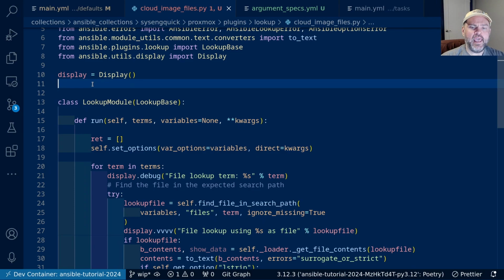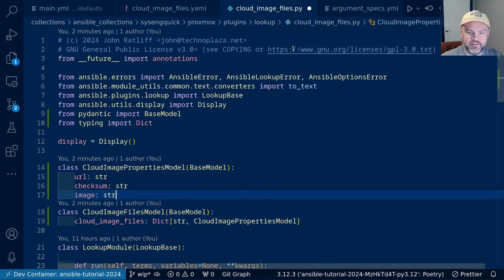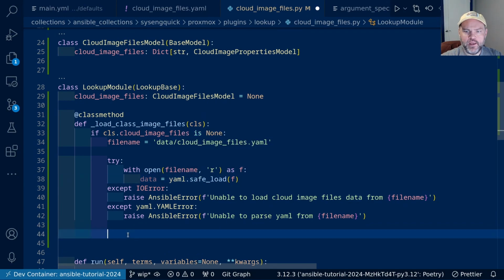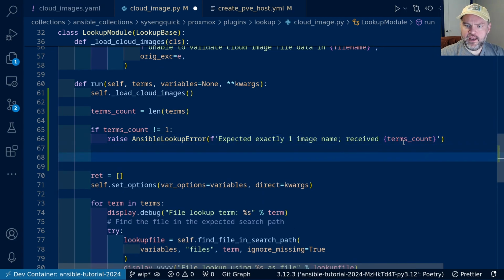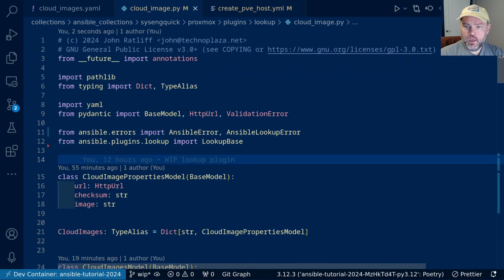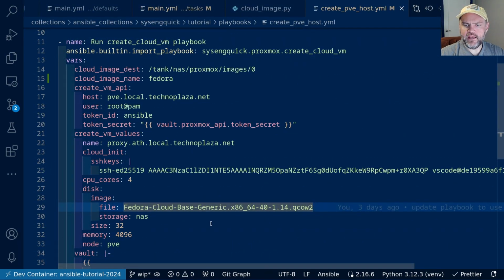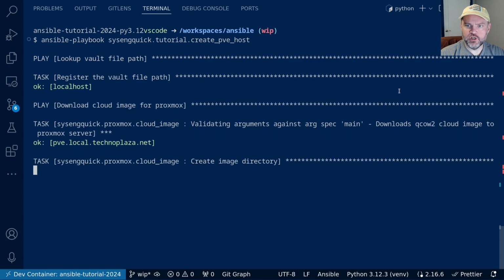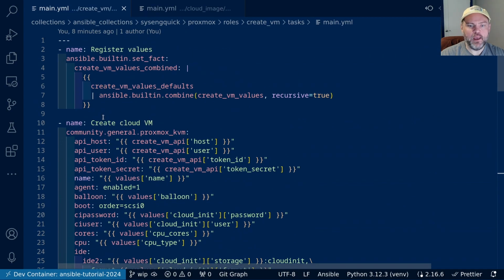Ansible Tutorial 17 - Project 1: Building a Custom Lookup Plugin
To kick off June, I'm starting our first ansible full ansible project. Over the next few videos, we'll build a fedora 40 VM on proxmox using ansible. We'll then configure it to act as a masquerading NAT router for our lxc containers using nftables. We'll firewall the host at the same time. Finally, we'll use podman to deploy a hashicorp vault container to store secrets and see how to use that with ansible.

In this video, we create a custom lookup plugin to make it easier to find information about linux cloud images.